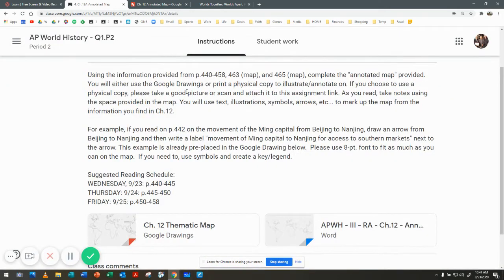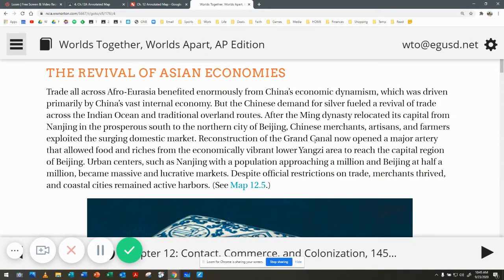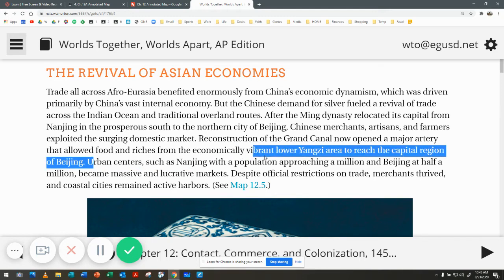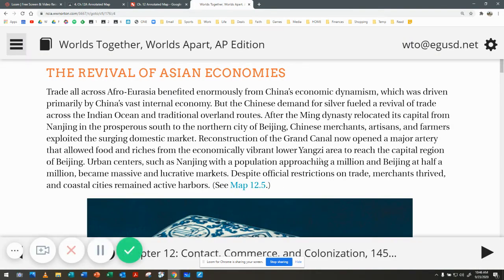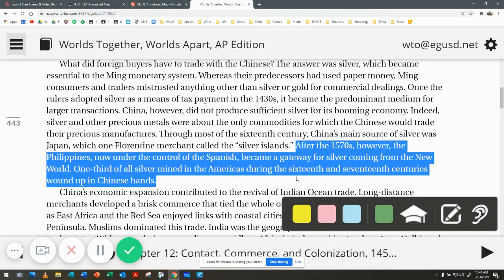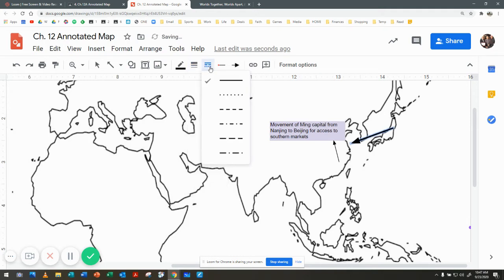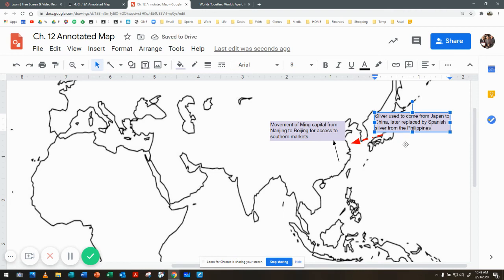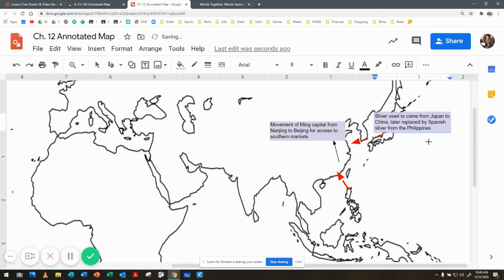APWH Annotated Maps